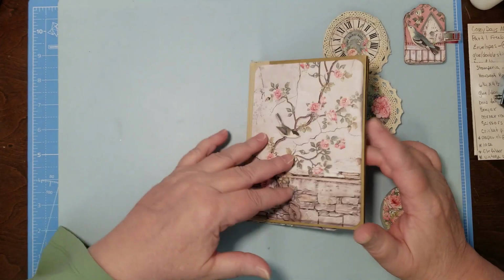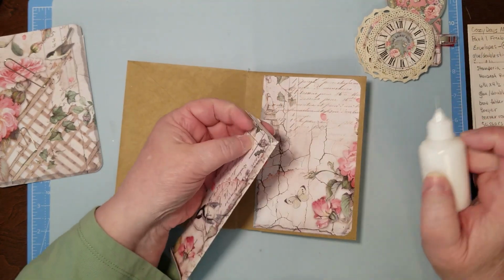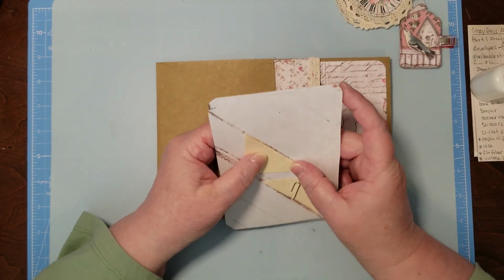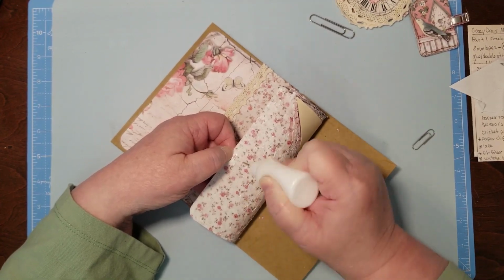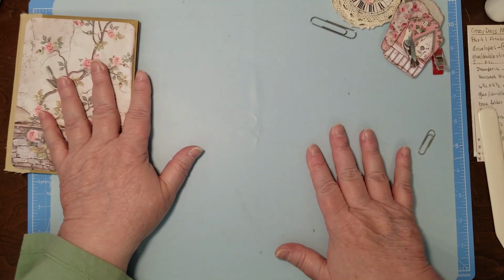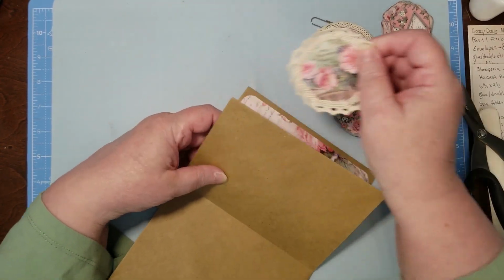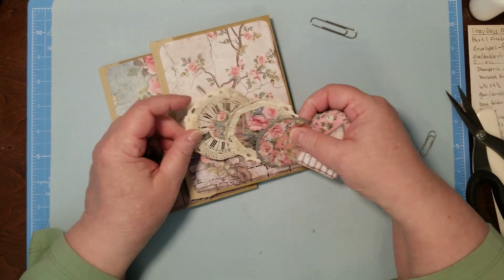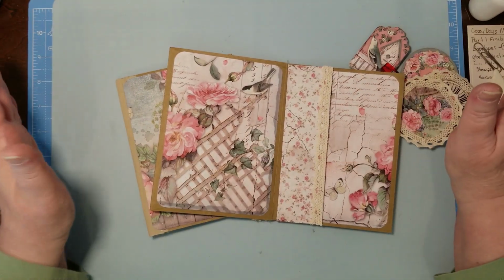Paper-crafting with Stamperia's House of Roses Part 3! Mini journal with mini pockets!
This time we're making some tuck pockets that are a little sneaky and another page with a gusseted pocket!

Links to stuff I use:
Envelopes:
Stamperia House of Roses:

To be entered into the draw for a free digital journal kit from my Etsy shop, simply make a comment on any video I post. There will be a drawing when I reach each hundred mile marker for subscribers all the way to 1000! I will be giving away four digital journal kits, one for each draw!

My links:
2 – click on the freebies tab at the top left of the page, if you are on your phone click on the menu (the 3 lines at the top) then click on the freebies option
3 – click on the image you want, this will enlarge the image, right click on the image and choose the option you want from the drop down menu, you can print or download whichever you choose.
4 – make something fun!